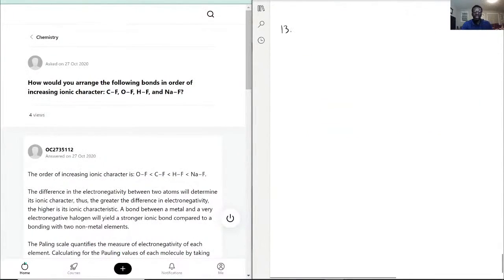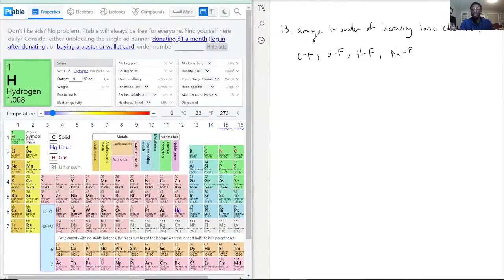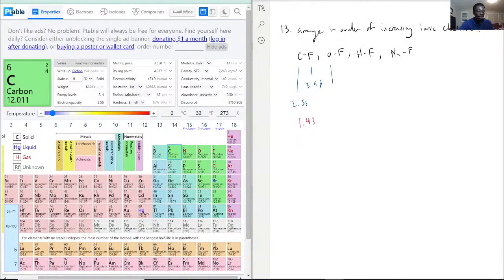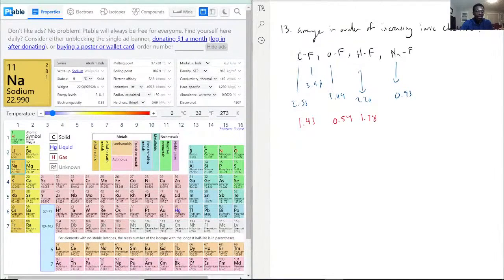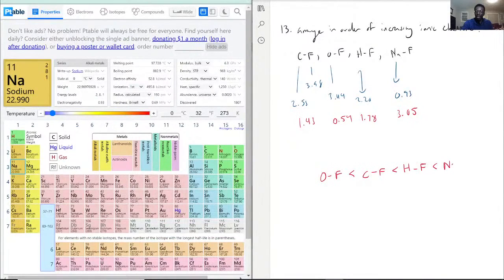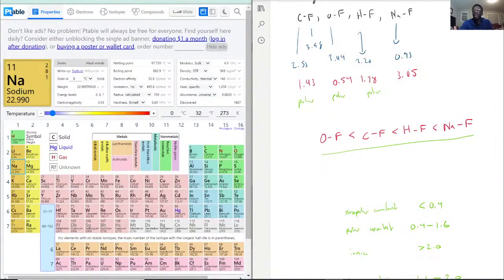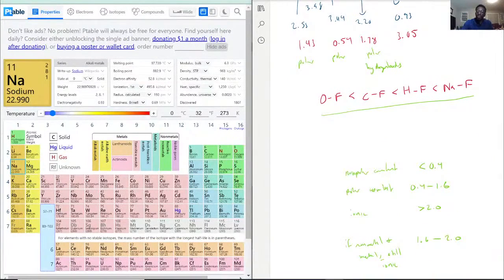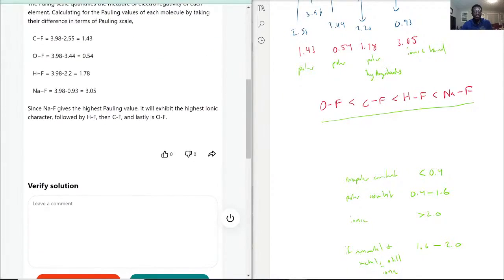How would you arrange the following bonds in order of increasing ionic character C−F, O−F, H−F, and